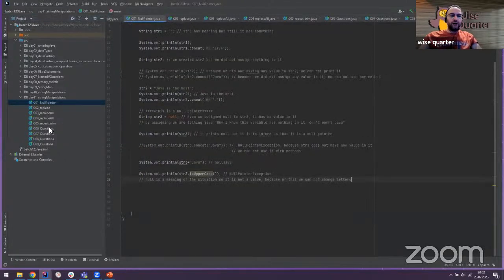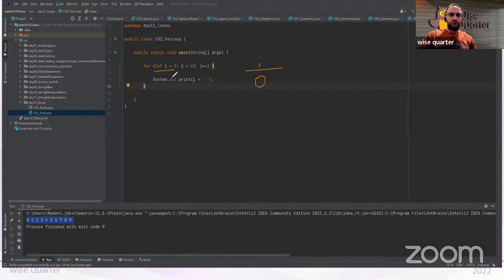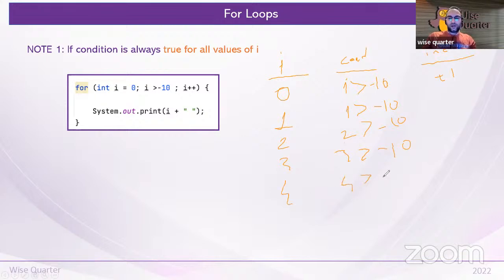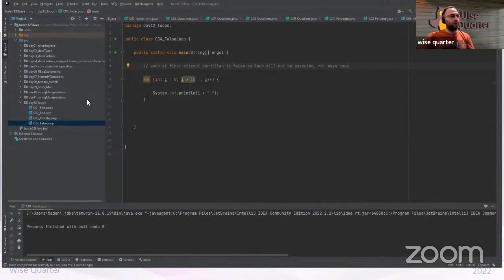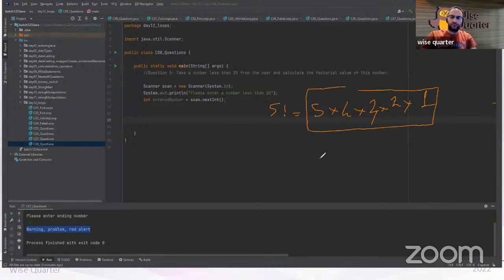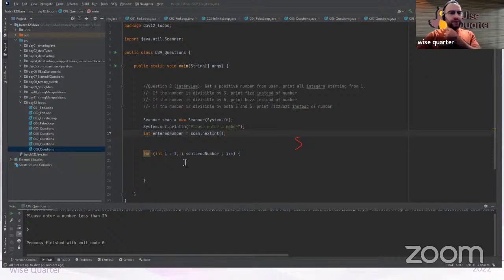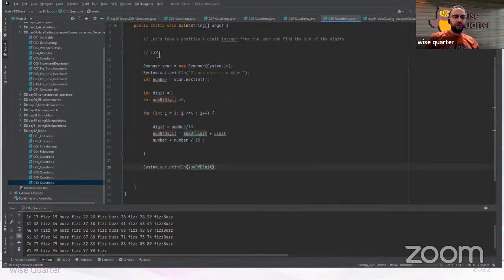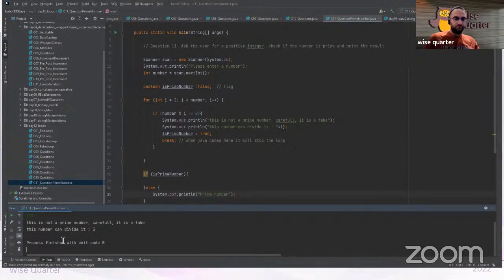Free Java Course Lesson 12 | Wise Quarter